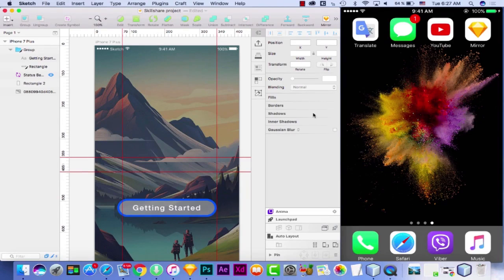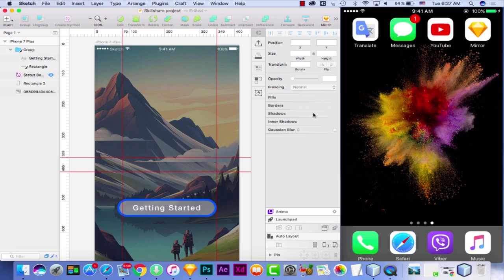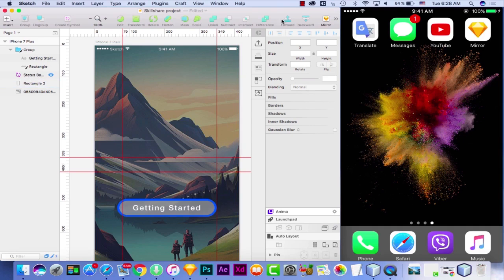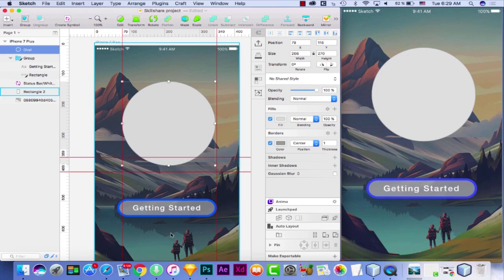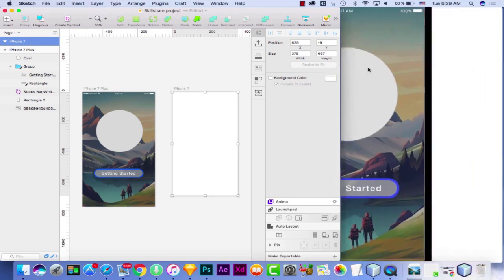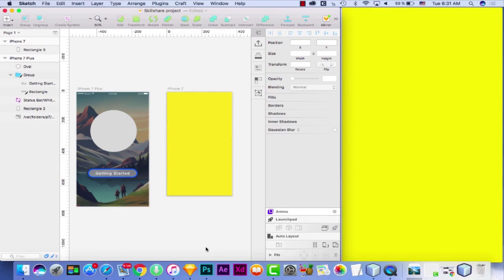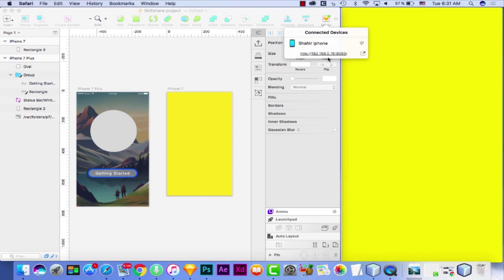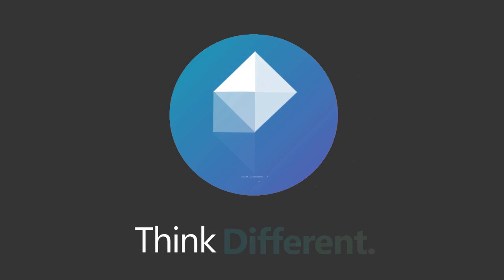Sketch Tip # 3 : Mirroring Screen with IPhone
In this short tutorial i am going to talk about Mirroring Screen with IPhone  tools that create cool effects on your Design project in Sketch :)